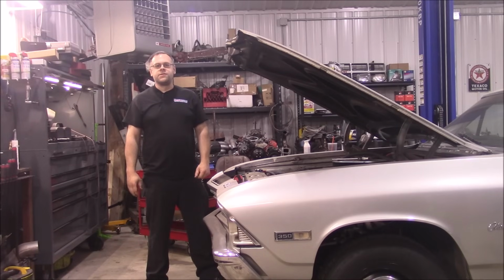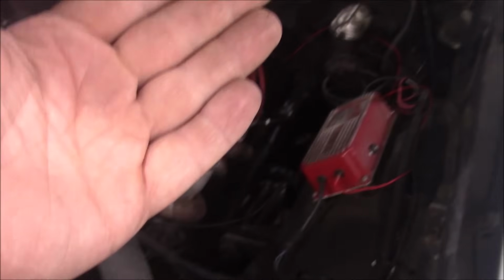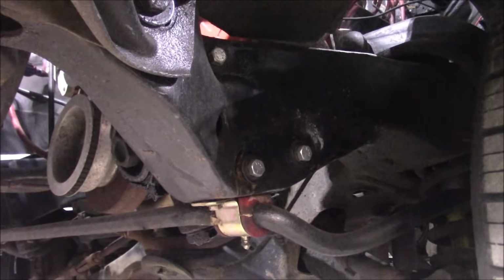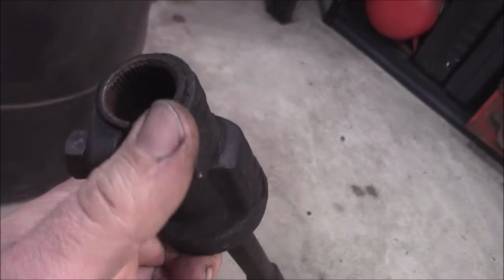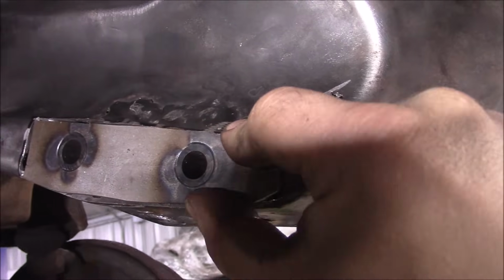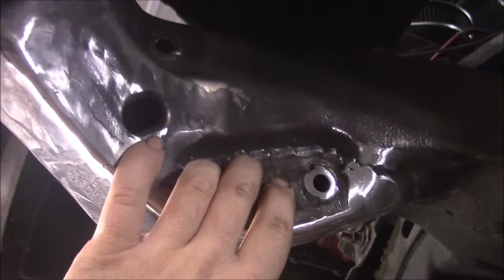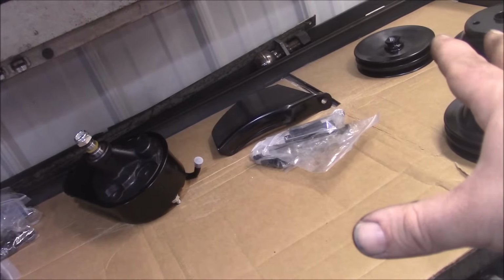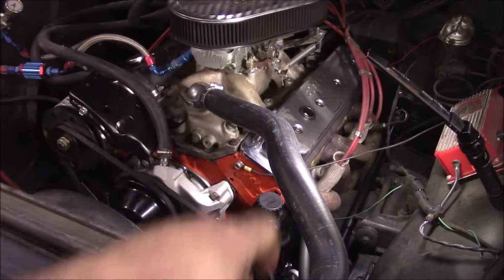Getting my first car back on the road! - 1968 Chevelle Re-do Part 1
And now for something completely different. My Chevelle finally has it's time in the spotlight on the channel. Follow along as I get it safe-ish for the road!